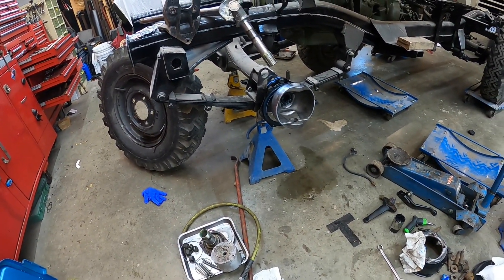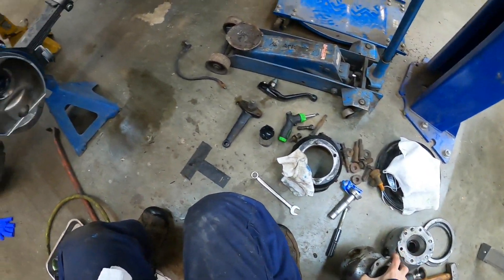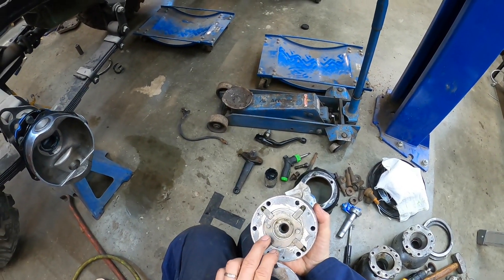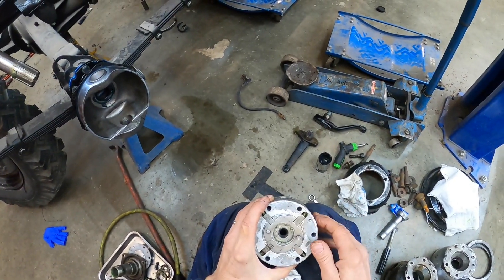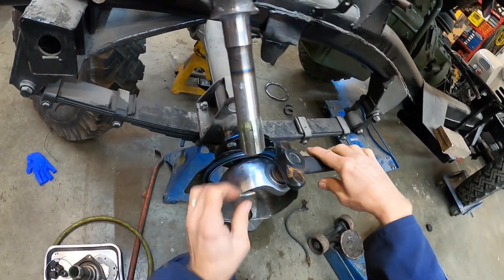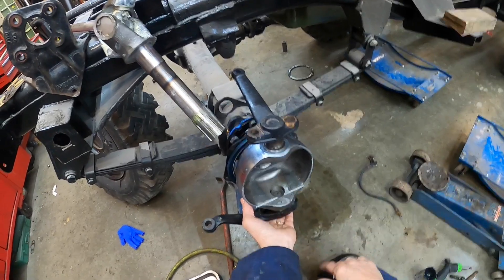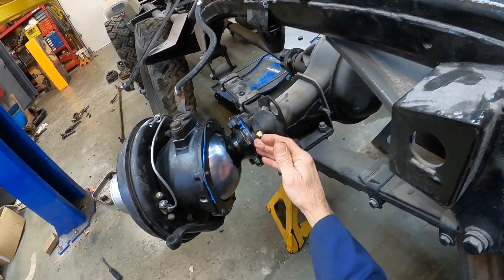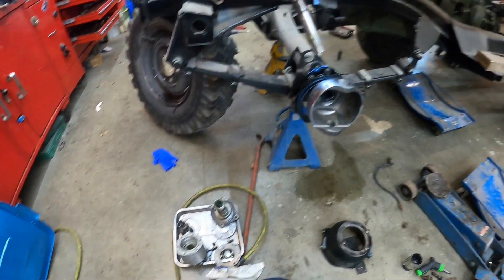A look inside the Austin Gipsy front hubs and swivel housings.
This video shows the inner parts of the front axle swivel housings. I also discuss the pros and cons of running grease or gear oil in the swivel housings and hubs. Follow this link for a list of the parts I used on this project.